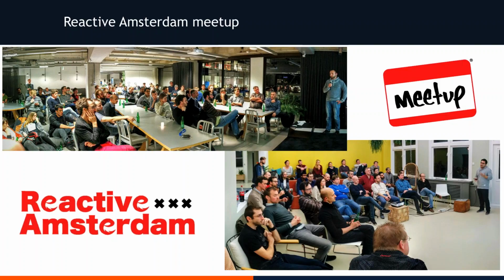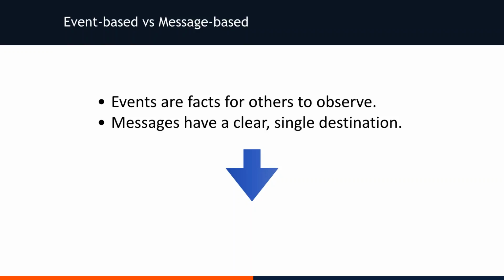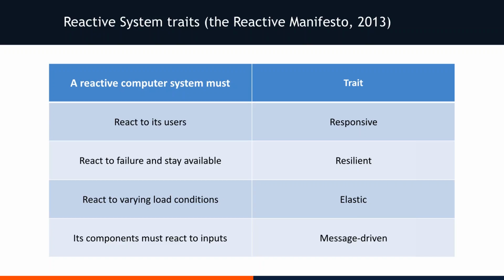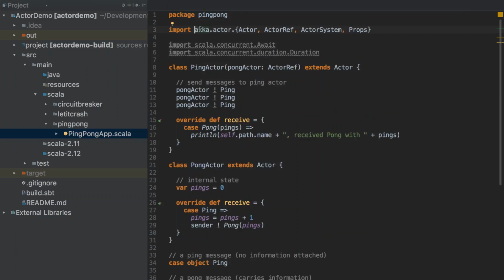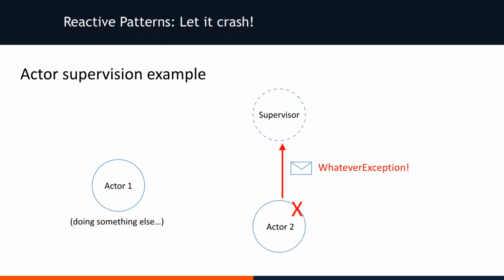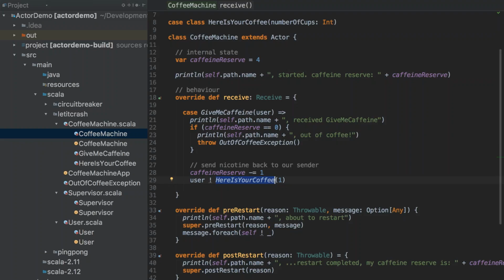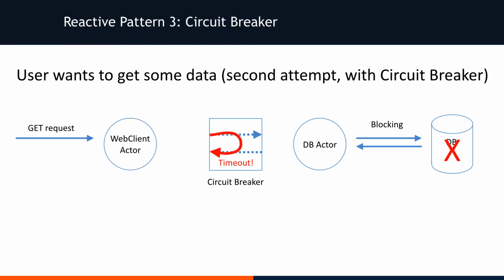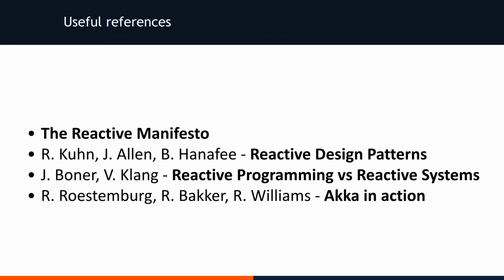How Reactive can you be? - Fabio Tiriticco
In this webinar, we'll mention the two main different kinds of "reactiveness" around, then go over a few reactive design patterns and see them in action with an implementation example.

Fabio Tiriticco is a Software Architect and organiser of the Reactive Amsterdam meetup.